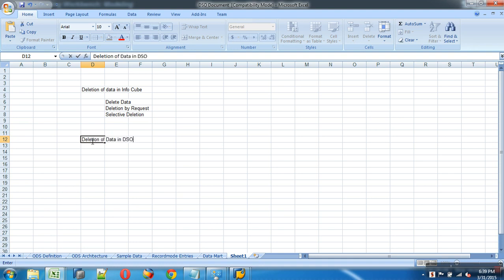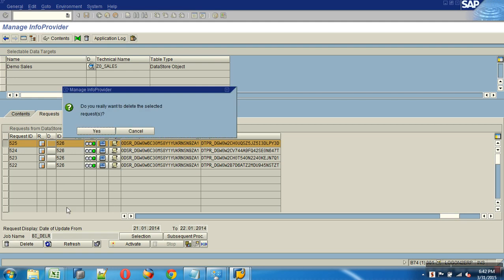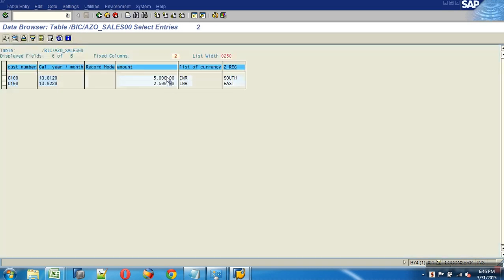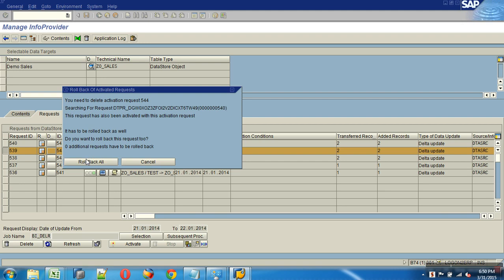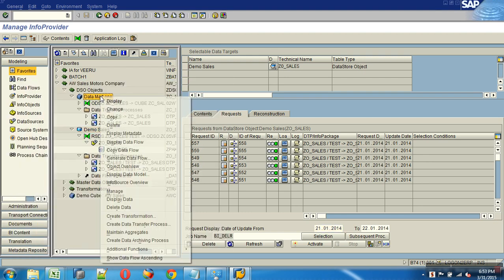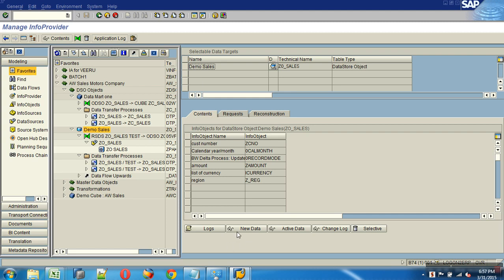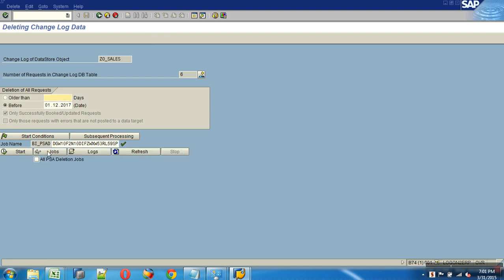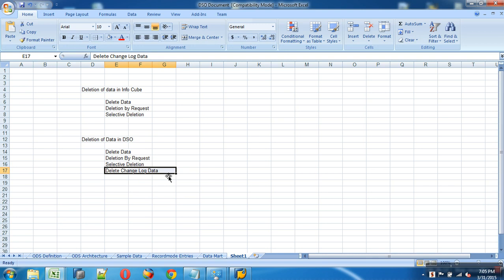Deleting Data in DSO-day 19